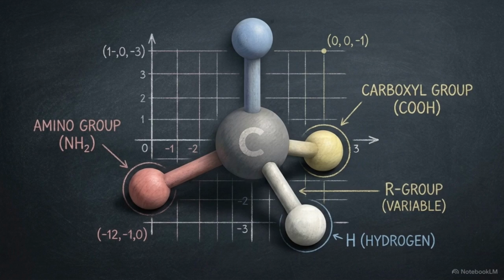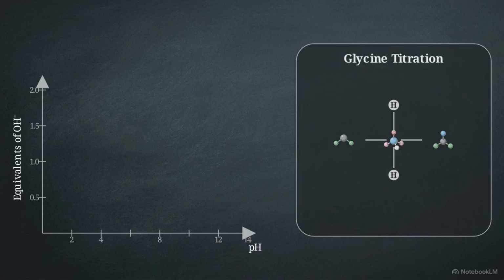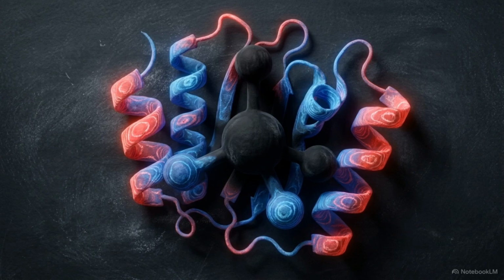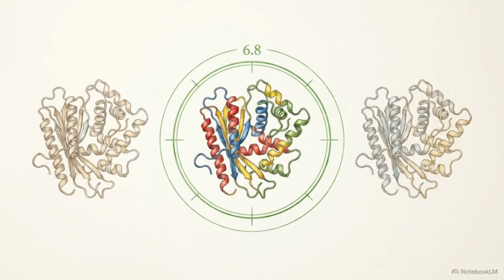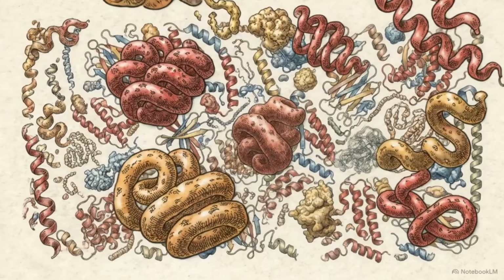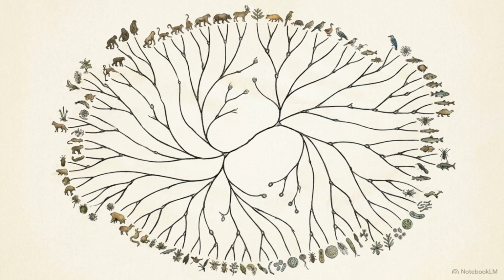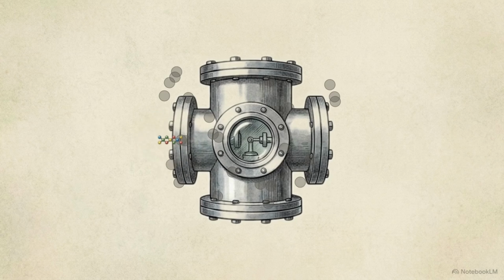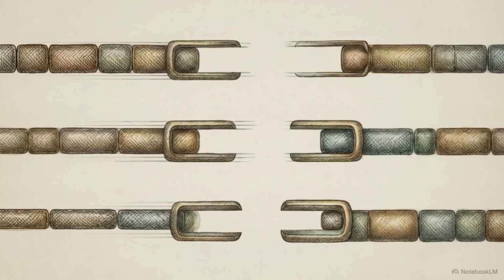Biochemistry Basics | Chapter 3: Proteins & Amino Acids | Structure, Purification and Sequencing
Proteins are the molecular machines that power every living cell—but how are they built, how do they work, and how do scientists study them? In this chapter of Biochemistry Basics, you'll explore the complete journey of proteins, from their smallest building blocks to the advanced laboratory techniques used to analyze them.

You'll begin by learning how the 20 amino acids form the universal alphabet of proteins, connected by peptide bonds into complex polypeptide chains. Discover why the unique chemical properties of amino acid side chains determine protein behavior, how L-amino acids dominate biological systems, and how protein charge changes with pH through concepts such as titration curves, buffers, and the isoelectric point (pI).

Next, you'll explore the four levels of protein structure—primary, secondary, tertiary, and quaternary—and understand how a protein's amino acid sequence ultimately determines its three-dimensional shape and biological function. You'll also learn the differences between simple and conjugated proteins and why proper folding is essential for life.

Finally, we'll dive into the powerful laboratory methods used by modern biochemists to study proteins. Learn how chromatography, electrophoresis, Edman degradation, and mass spectrometry are used to purify proteins, determine amino acid sequences, and reveal their biological roles. You'll also discover how comparing protein sequences helps scientists understand evolution, identify conserved functional regions, and design synthetic peptides for biomedical research.

Whether you're a student preparing for exams, a researcher, or simply curious about molecular biology, this chapter provides a clear and comprehensive introduction to one of the most important topics in biochemistry.

What You'll Learn:
The 20 amino acids and their chemical properties
Peptide bonds and protein formation
Protein classification and biological functions
The four levels of protein structure
Acid-base properties, buffers, and isoelectric point
Protein purification using chromatography and electrophoresis
Amino acid sequencing with Edman degradation and mass spectrometry
Evolutionary analysis of protein sequences
Synthetic peptides and their biomedical applications